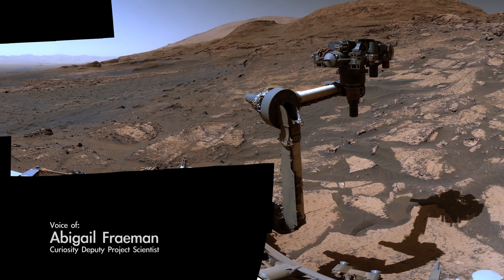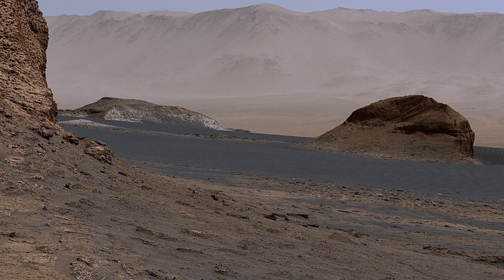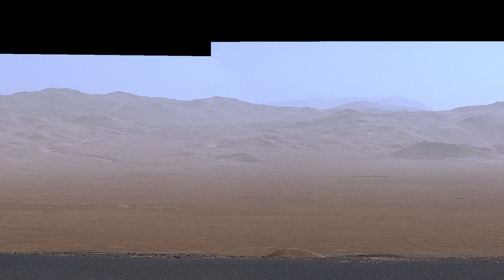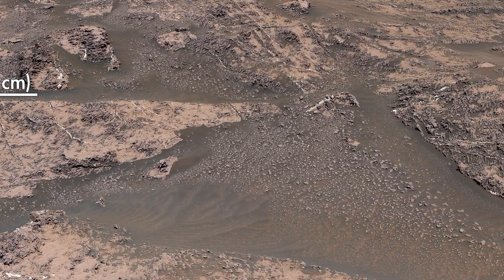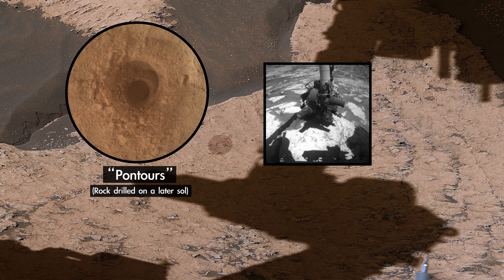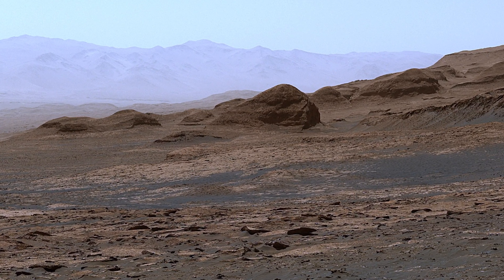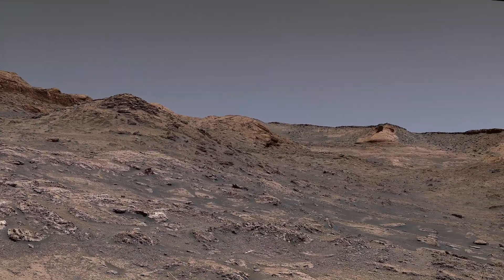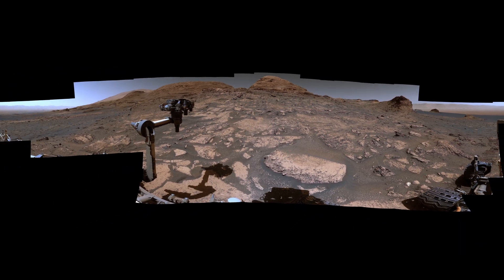NASA’s Curiosity Mars Rover Finds A Changing Landscape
NASA’s Curiosity rover explores Mount Sharp, a 5-mile-tall (8-kilometer-tall) mountain within the basin of Gale Crater on Mars.

Curiosity’s Deputy Project Scientist, Abigail Fraeman of NASA’s Jet Propulsion Laboratory in Southern California, gives viewers a descriptive tour of Curiosity's location. The panorama was captured by the rover’s Mast Camera, or Mastcam, on July 3, 2021, the 3,167th Martian day, or sol, of its mission.

Curiosity landed nine years ago on August 5, 2012, with a mission to study whether different Martian environments could have supported microbial life in the ancient past, when long-lived lakes and groundwater existed within Gale Crater.

Credit:  NASA/JPL-Caltech/MSSS